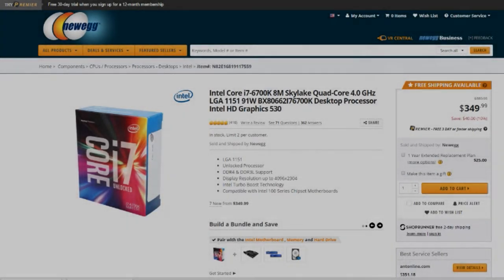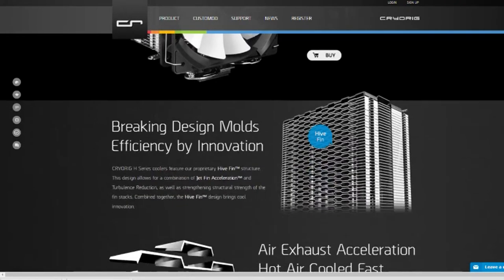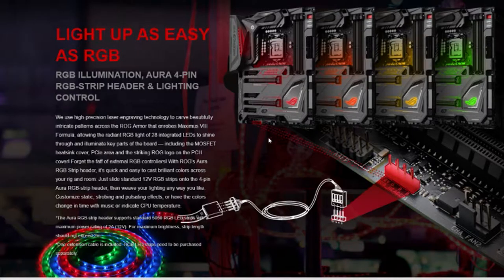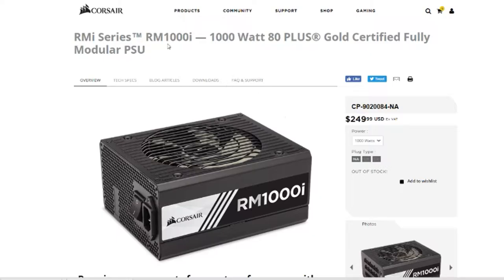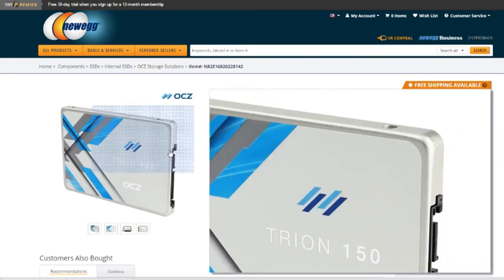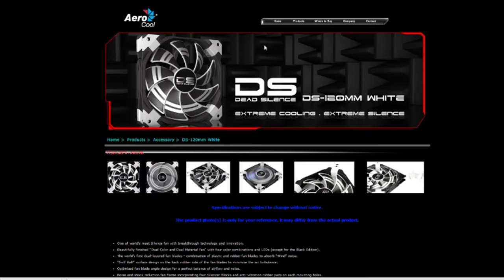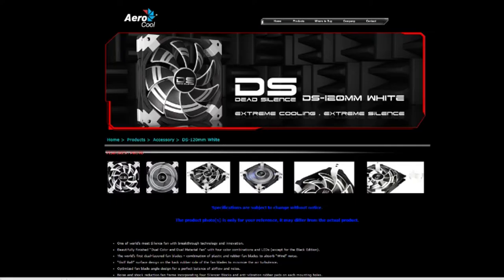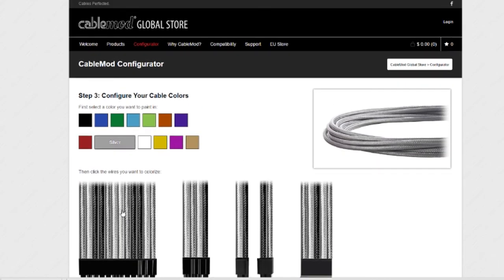Prebuild Log: The New oMega Beast Machine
(We do not own or claim to own any of the songs or images in our videos or own the copy rights to them unless stated otherwise)

Thanks to our great crew who stick around watching our videos even when we are gone for long periods of time. You the REALIST. Welcome back Captain Chopper and Simply Kish after their long absence. We are back and we are here to have fun.